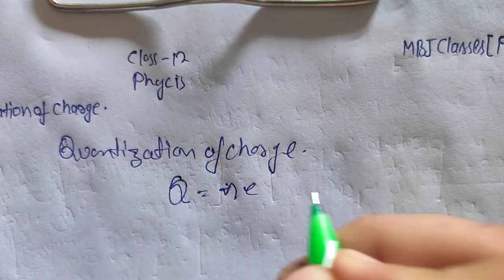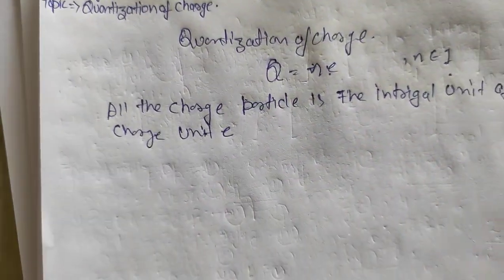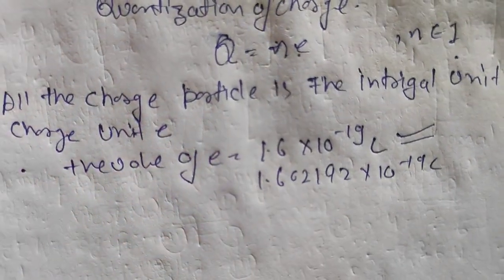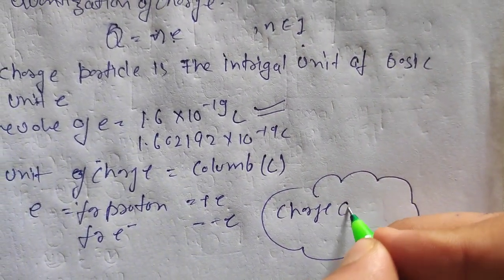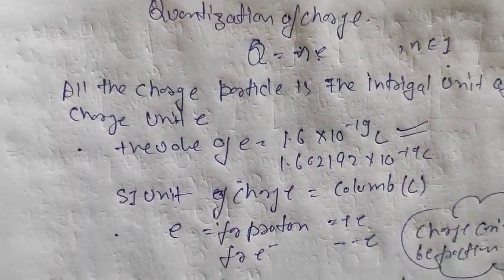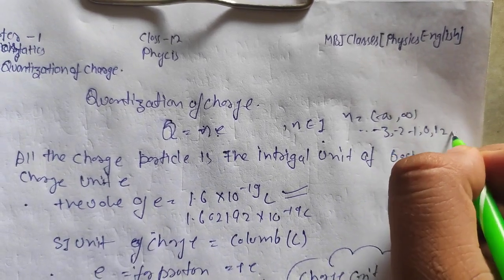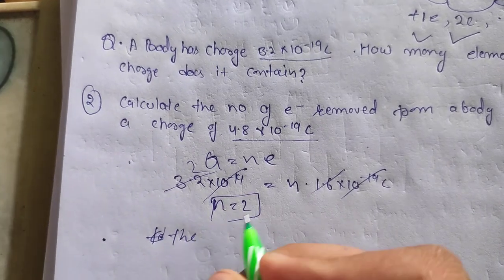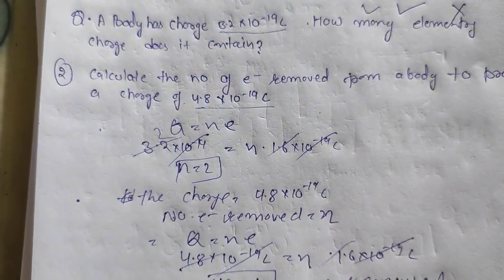Class 12th quantization of charge explain by mbjclasses physics hindi